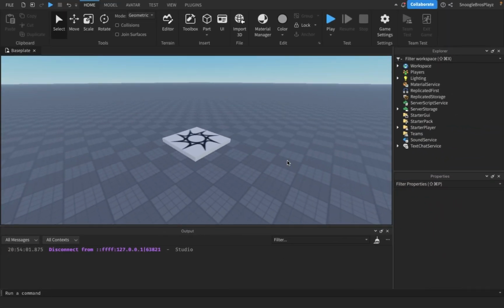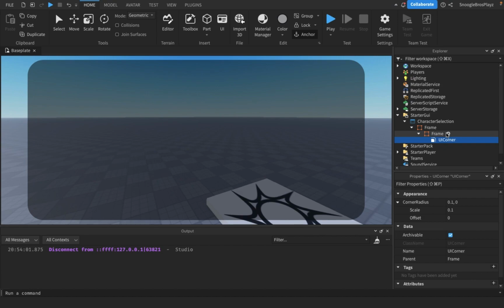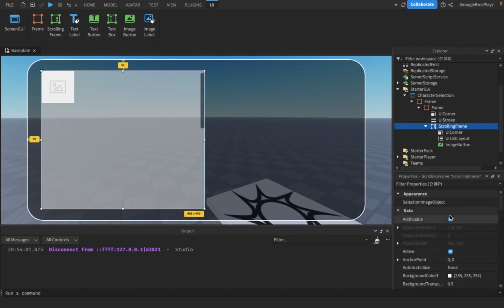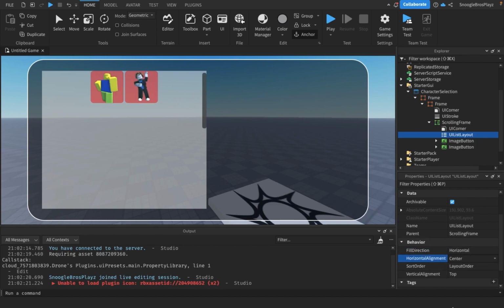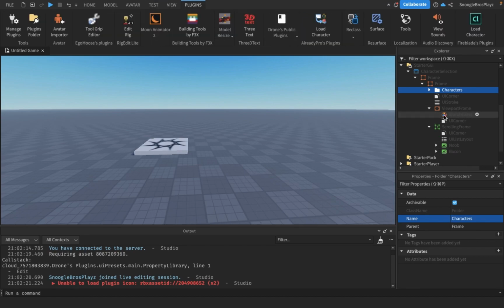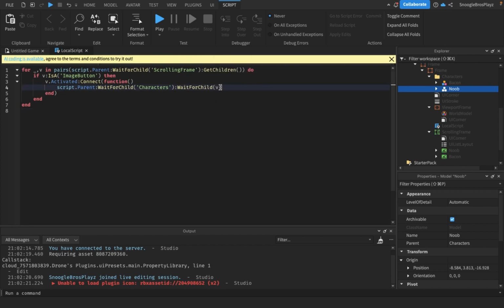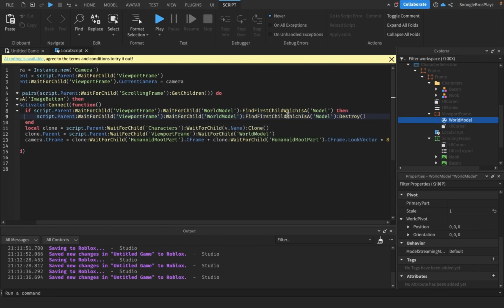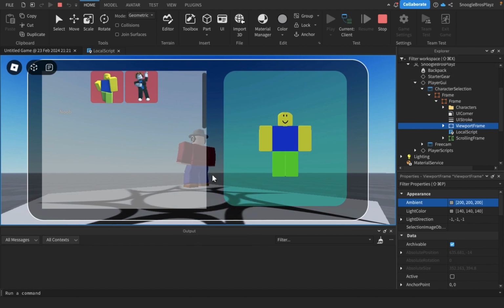How to make a Character Selection in Roblox Studio! | Part 1: The UI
This is a 2D UI Character Selection in Roblox Studio that uses viewport frames to show the user what character you picked! Scripting included. Event listeners and buttons will be learnt in this video, as well as how to use viewport frames, a few UI Instances like lists and corners, for i,v in pairs, and how to create basic UI.